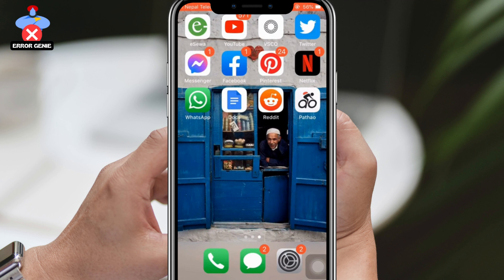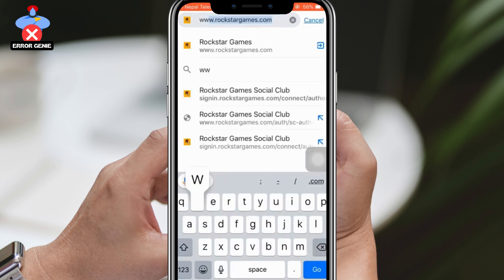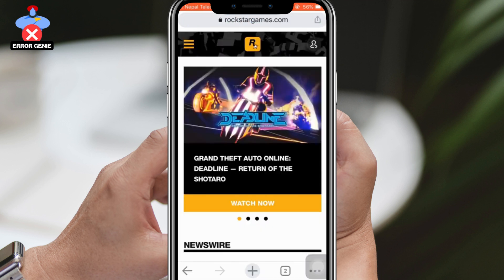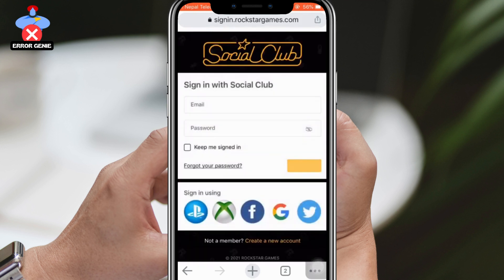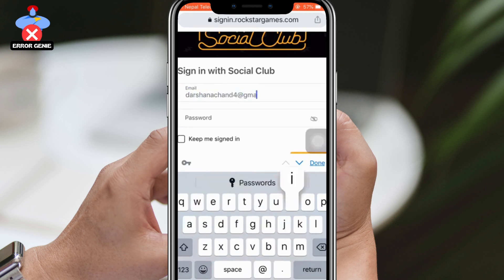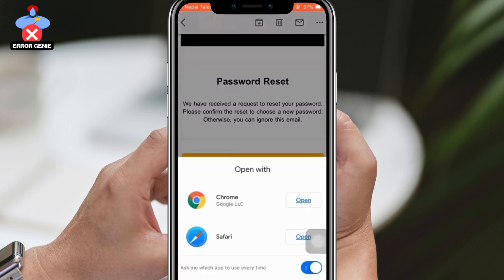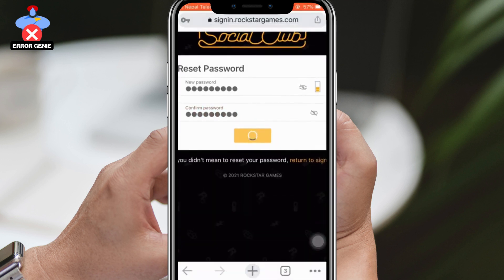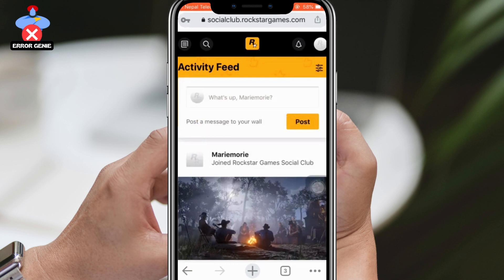How to Recover Rockstar Account | Reset Rockstar Social Club Password 2026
Today, I'll be showing you how to recover your Rockstar Games account in case you've forgotten your password. It can be frustrating to forget your password, but don't worry, this video will guide you on how to retrieve your account, regardless of the reason why you forgot your password.

To begin, open your Google Chrome web browser, and in the search bar, type You will be directed to an interface that looks similar to this. On the top right corner, you will see a profile icon. Click on it, and then click on sign-in.

Next, you will be asked to sign-in with the Social Club. Click on "reset password" at the lower right corner.

Check your inbox for an email from Rockstar Games, which should include an option to reset your password. Click on "reset password" and you will be directed to another web browser where you can set your new password. Type in your new password, retype it to confirm, and then click on "password reset."

Click on "sign-in," and you should be able to access your account. Congratulations, you have successfully recovered your account!

I hope this tutorial has been helpful. If you follow the steps, you should be able to recover your account without any problems.

0:00 Introduction
0:23 Open Web browser
1:00 How to Recover Rockstar Account
1:50 Outro: Final Verdict